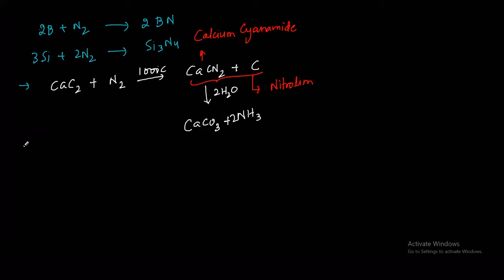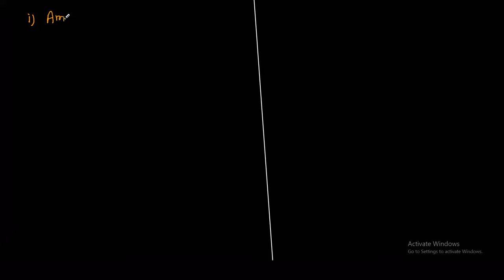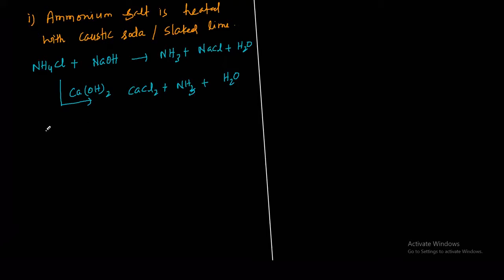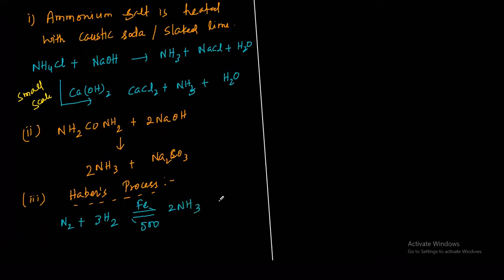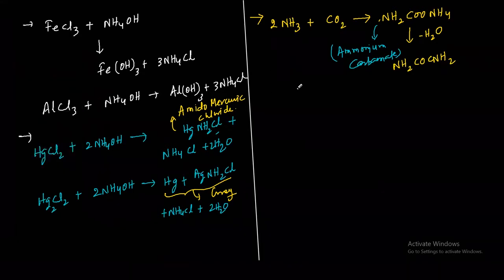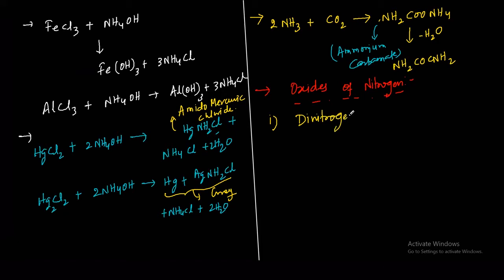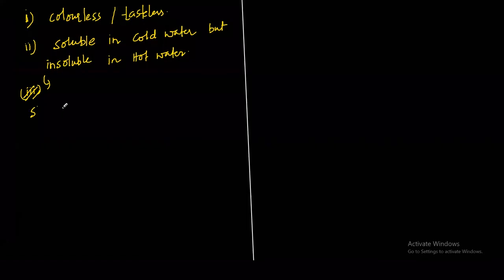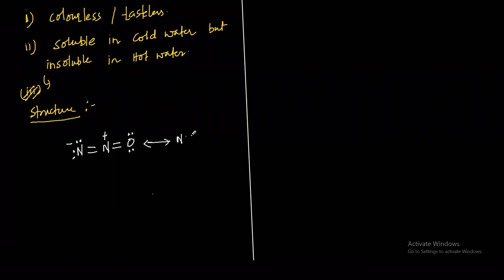P Block 7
Enjoy Learning!!!